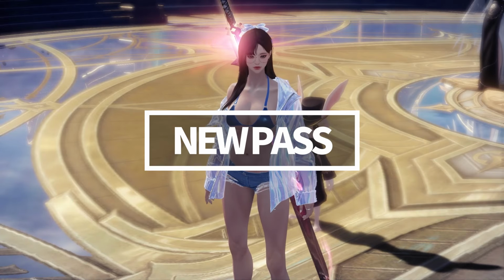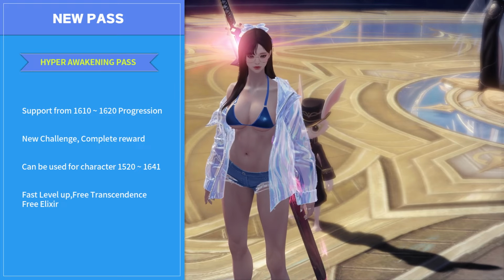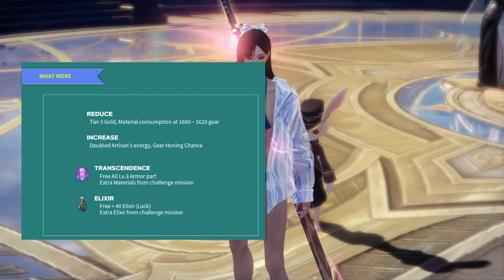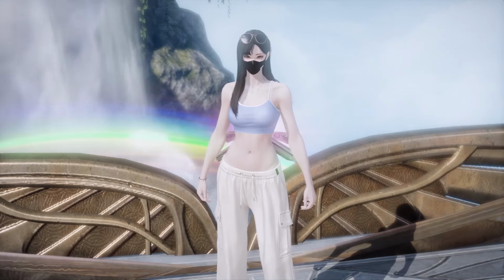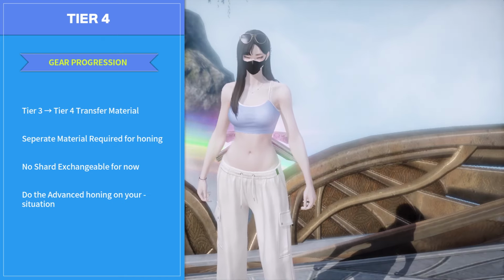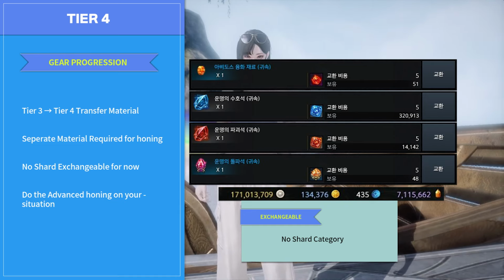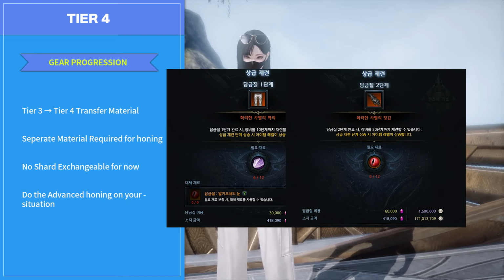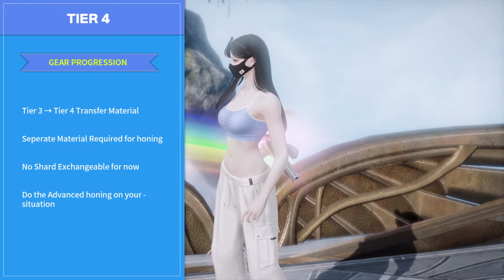Lost ArkㅣUpcoming Tier 4 Info And More ! 《 KR Update News 》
Lost Ark Updates
▶Timeline
00:00 Intro
00:02 Hello !
00:27 Before Going in
00:33 New Pass
03:23 Raid Head up
05:04 Ark Passive ?
06:37 Gear Progression in Tier 4
08:51 After Hyper Awakening
09:29 Outro
▶TKG Introducing
    New Hyper Awakening & Skills & More
▶TKG Related
🎵Track : Jane Street